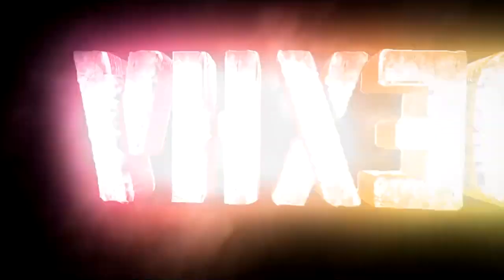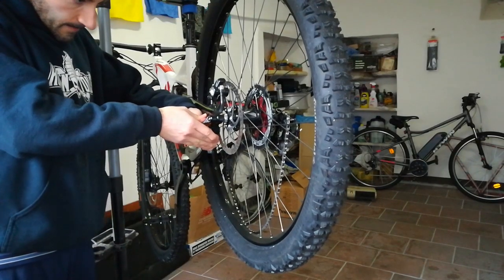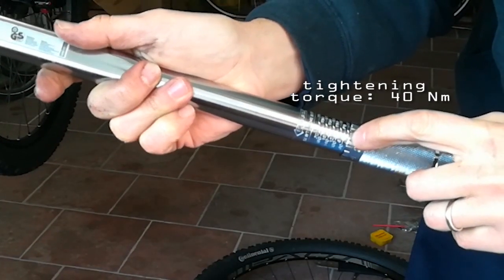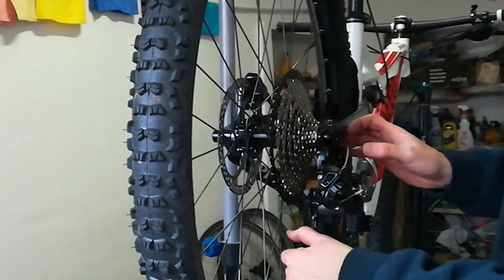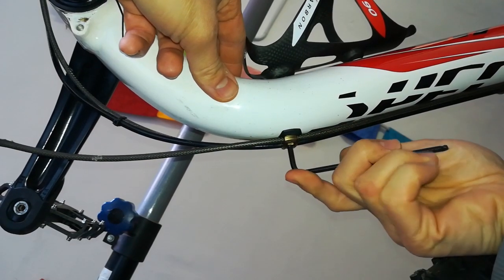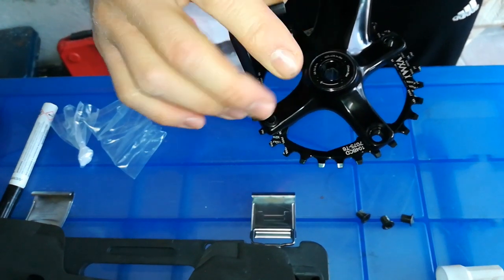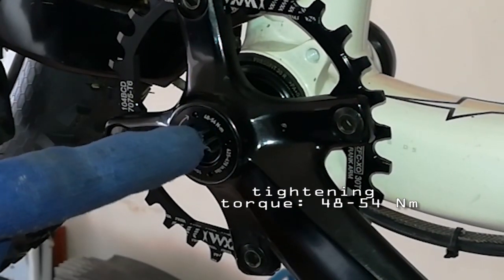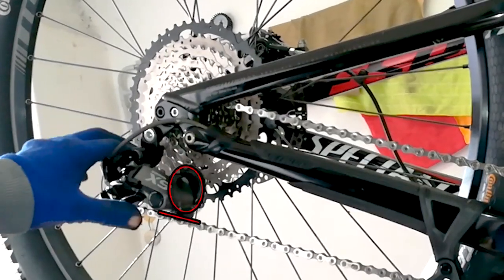Specialized Stumpjumper cheap 1x10 conversion... and Synthwave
Here you can buy the conversion kit

Today I'll show you how to convert your double chainring in a single chainring MTB with cheap parts purchased on the internet!
All Synthwave background music tracks composed by: me ;-)

You'll learn to work on your bicycles and save money!